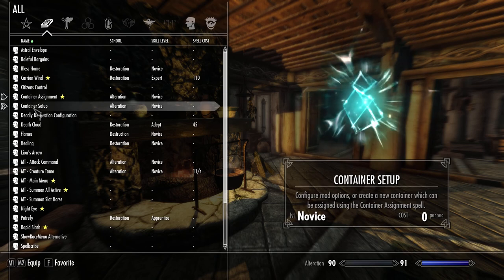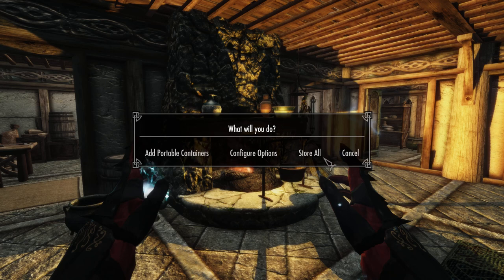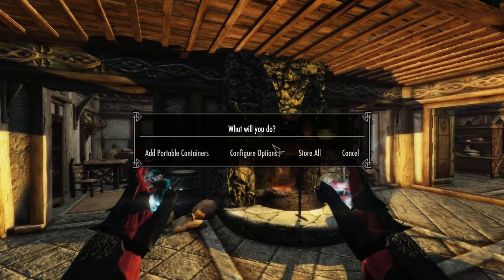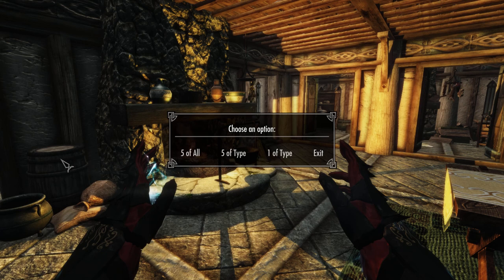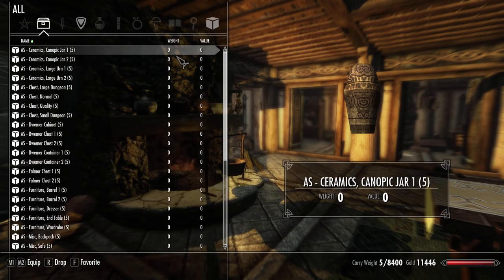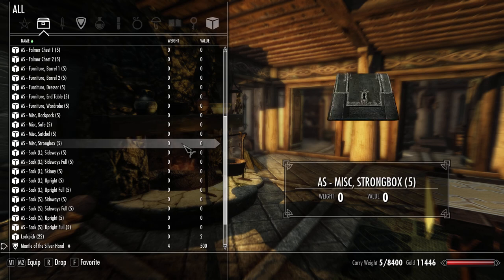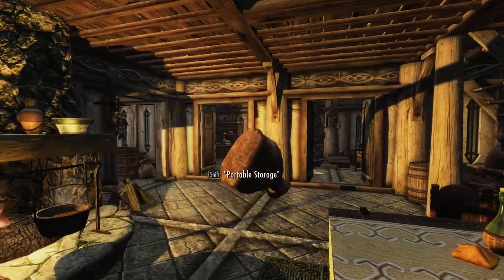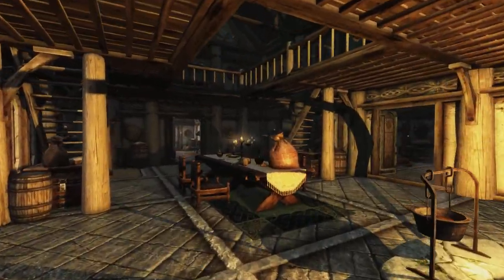Skyrim Portable Containers!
New option to add portable containers that can be toggled movable or not, to assign to storage categories when there are no other containers available.